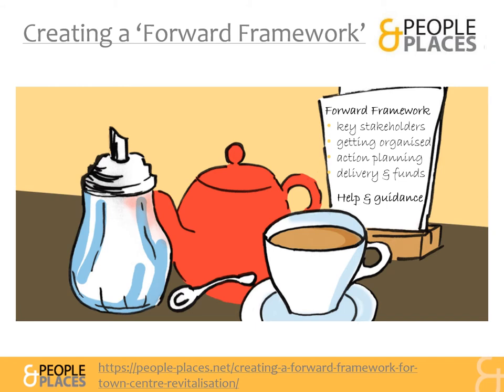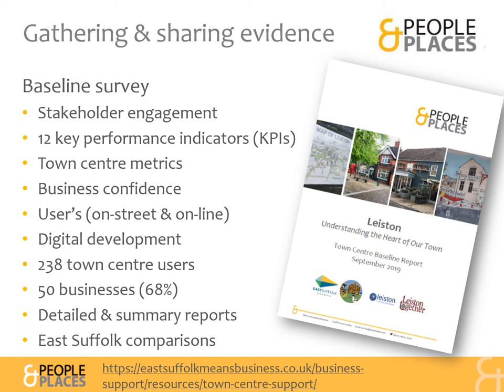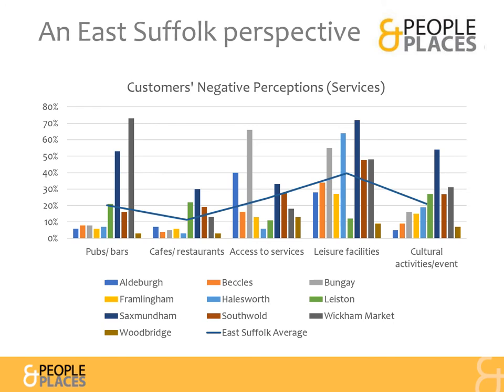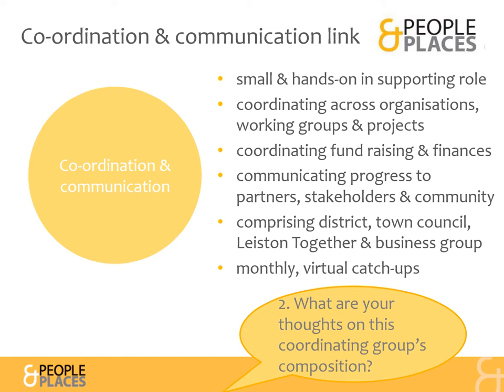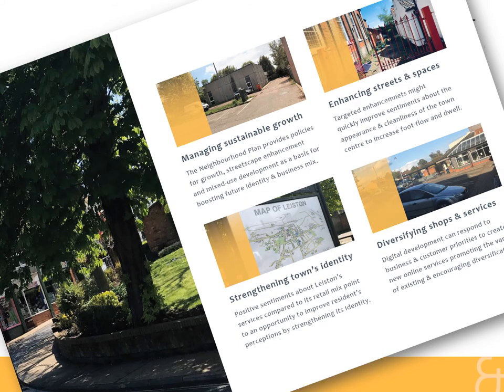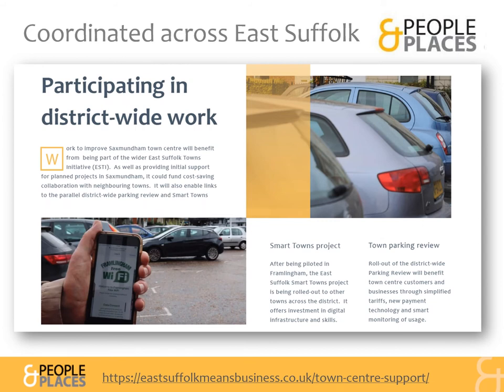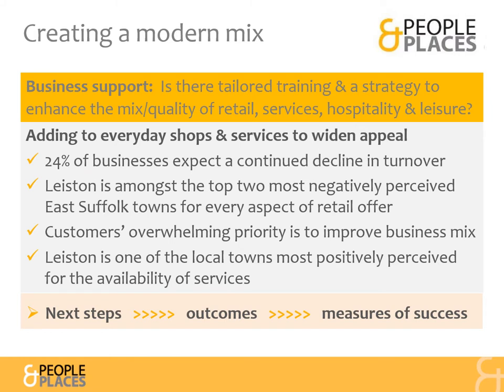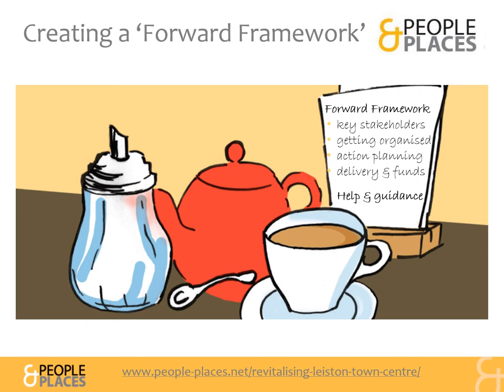Creating a Forward Framework for Leiston Town Centre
Video presentation about creating a forward framework for revitalising Leiston town centre produced by the People & Places Partnership for East Suffolk Council